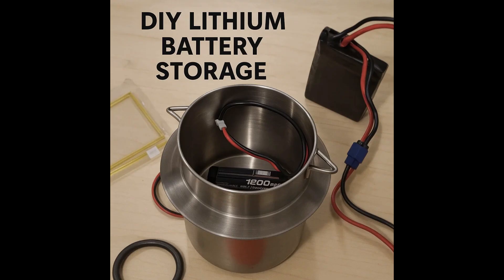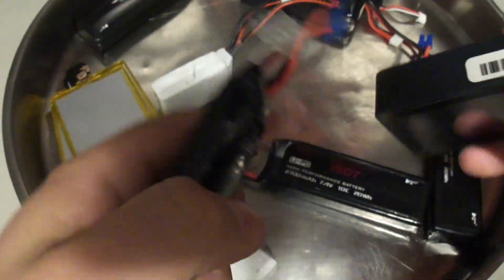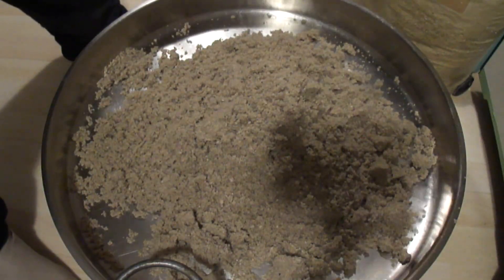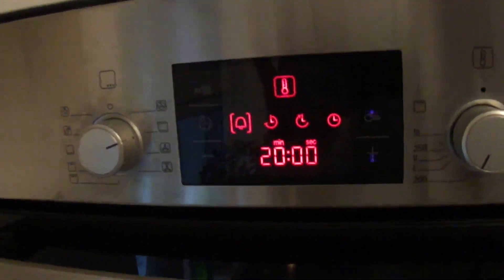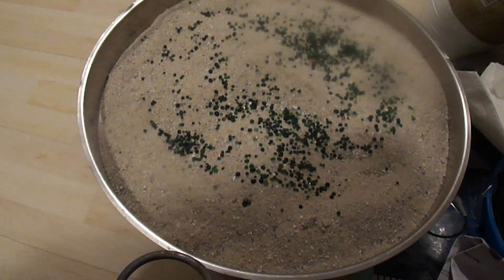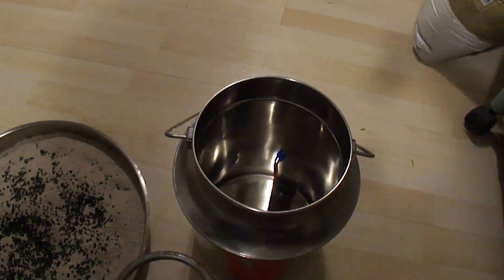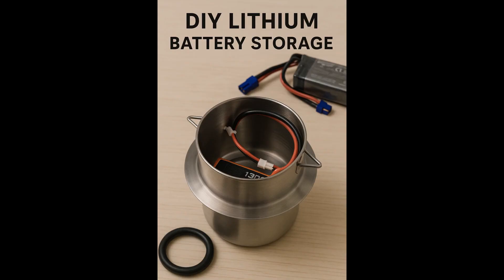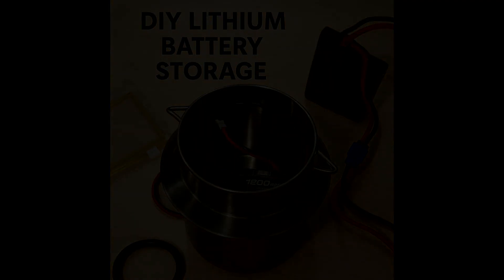🔋 DIY Lithium Battery Storage in a Steel Milk Can | Fire Safety with Sand & Desiccant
This video demonstrates an improvised storage solution for lithium batteries using a vintage steel milk can, dry sand, and desiccant balls. While not a certified system, this setup provides a basic level of thermal and moisture protection for damaged or unused lithium batteries.

🔧 Key Features:
Batteries are placed as far apart as possible to reduce the risk of chain reactions in case of a thermal runaway.

Each battery is fully embedded in dry sand, which helps contain heat and flames.

Desiccant balls are added to the sand to absorb moisture and prevent corrosion.

The lid is not sealed airtight, allowing pressure or gas to escape in case of an incident.

🧯 Fire Safety & U.S. Regulations Example:
🔹 NFPA 855 – Standard for the Installation of Stationary Energy Storage Systems

Specifies fire safety measures for lithium-ion battery storage, including spacing, ventilation, thermal isolation, and fire-resistant enclosures

🔹 OSHA guidelines on handling and storing hazardous materials may also apply

🔹 For final storage, use a fireproof containment tray or basin (as shown in the video)

🔹 A ceramic wall tile or similar non-flammable base provides insulation from the floor

Important:
Always follow your local, state, and federal regulations when storing lithium batteries. Rules may vary depending on your location and battery type.

🧪 Maintenance Tips for This Setup:
Batteries in this kind of improvised storage solution should be checked 2–3 times per year for safe storage voltage.

Avoid storing batteries that are fully charged or completely discharged. A partial charge (~30–60%) is ideal.

The moisture level of the sand should be monitored over time. If it becomes damp, dry or replace it.

Desiccant balls must also be re-dried after each use. Some types include color indicators that show when they are saturated and need to be regenerated.

⚠️ Storage Location Requirements:
Store the container on a stable, non-vibrating surface

Keep it away from flammable materials

Place it in a well-ventilated room

Ensure access to fire extinguishers and observe basic fire safety protocols

Always consult with licensed professionals and follow the relevant NFPA, OSHA, and local safety standards for storing lithium-based energy storage devices.

Safety first. Always.